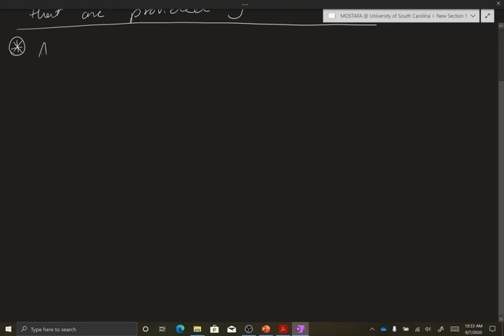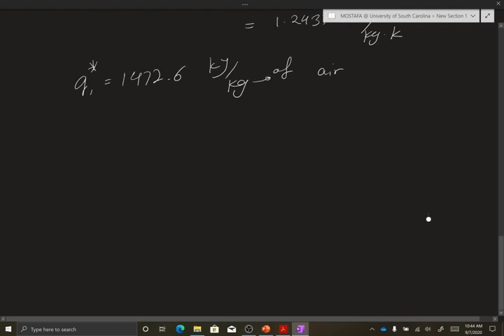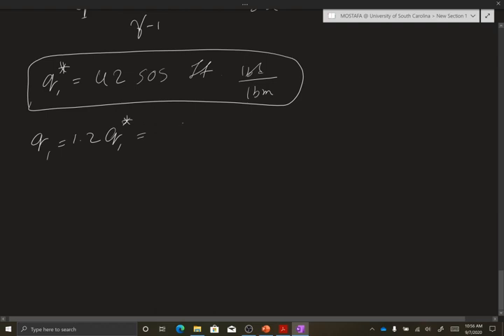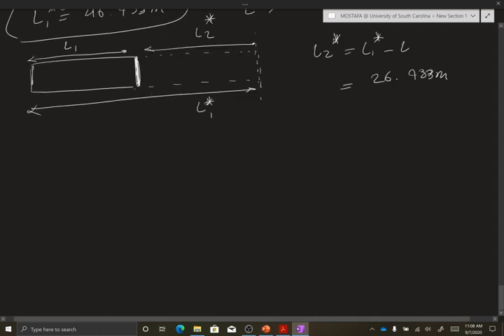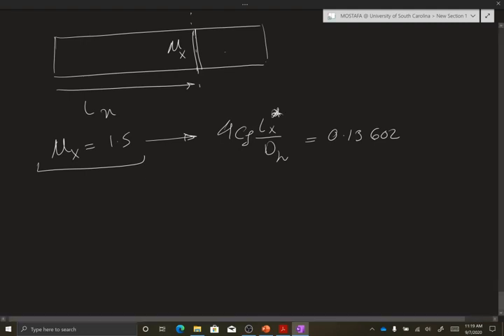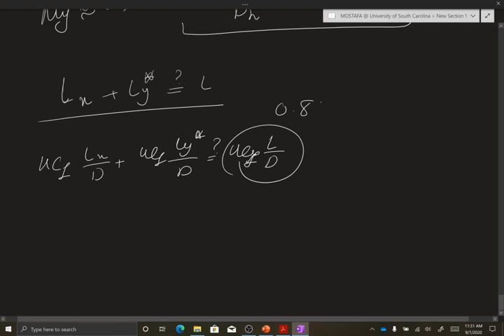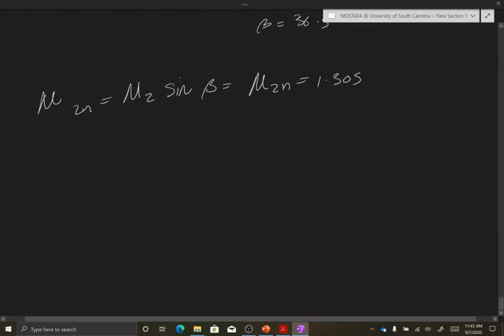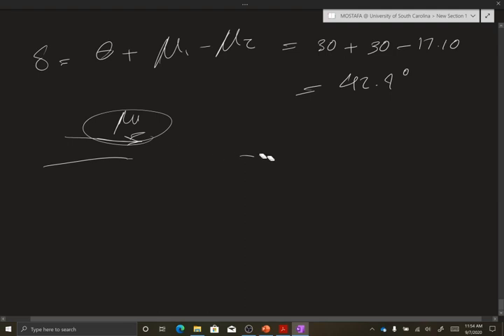07 UofSC AESP 314 Energy Power and Propulsion Review 6